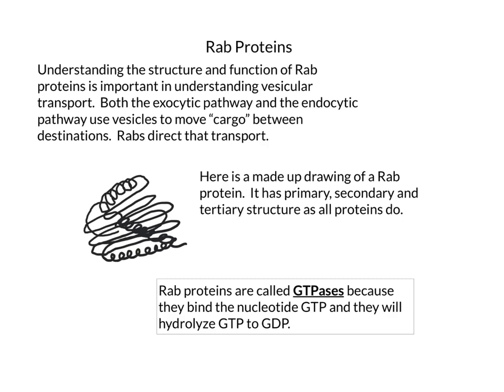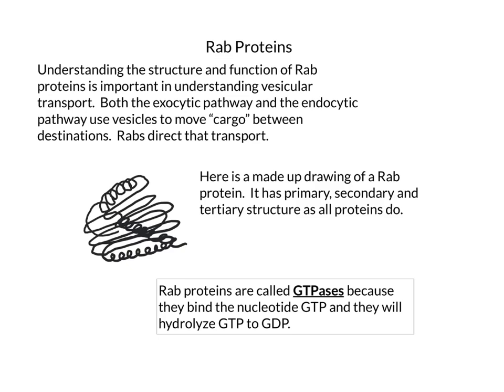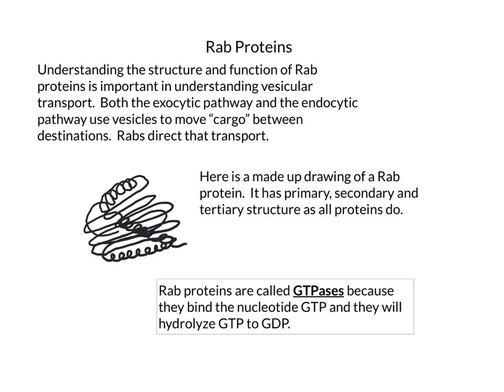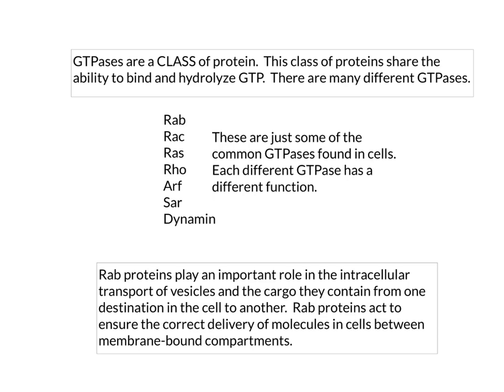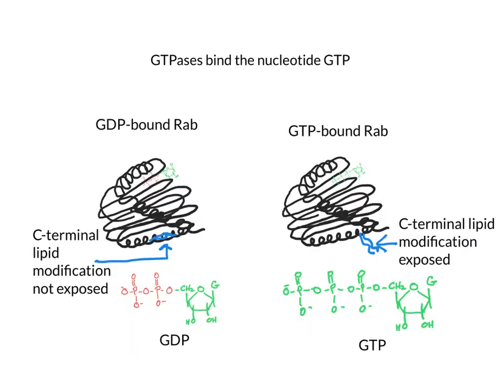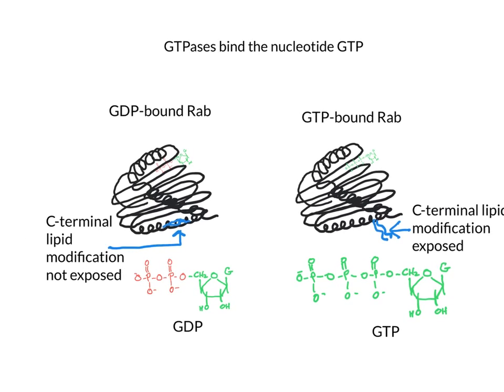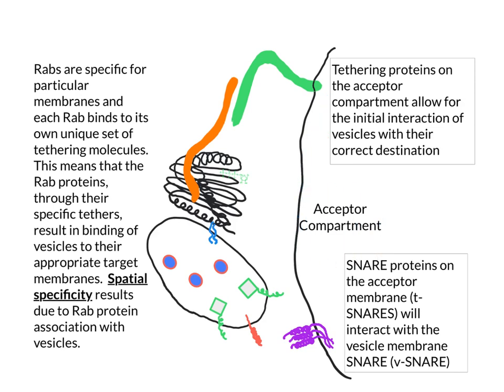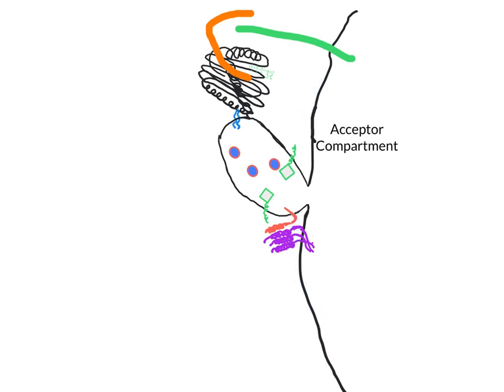GTPases and Rabs